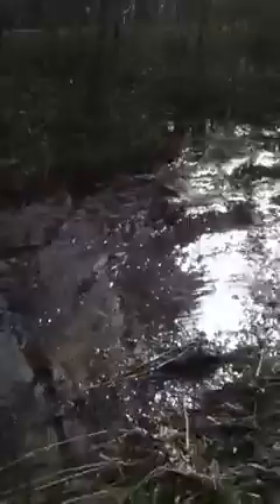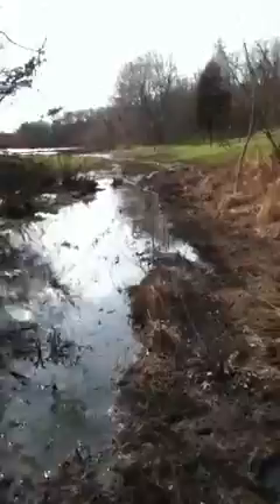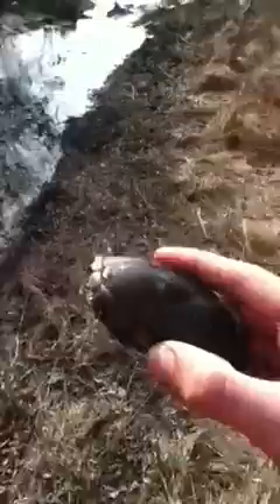Eastern mud turtle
I went to this pond for the first time this year ended up catching 7 more turtle later